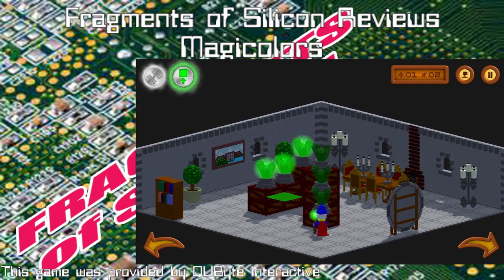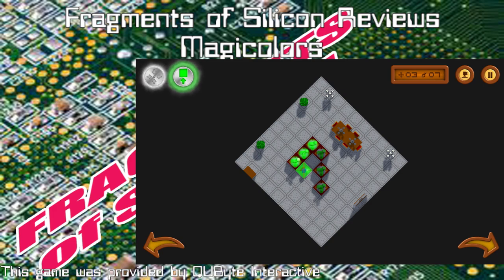Fragments of Silicon Reviews: Magicolors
Fragments of Silicon member The Golux skews into alignment with this puzzle game about threading magic through crystals.